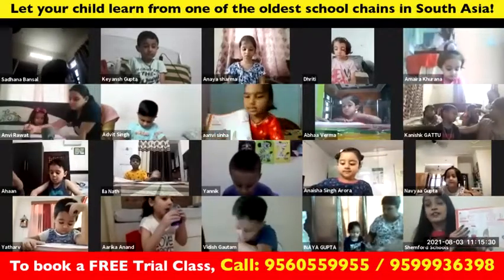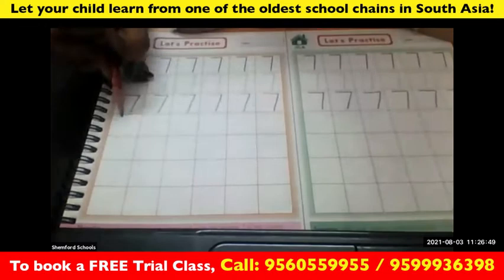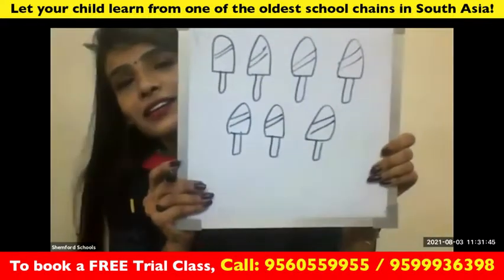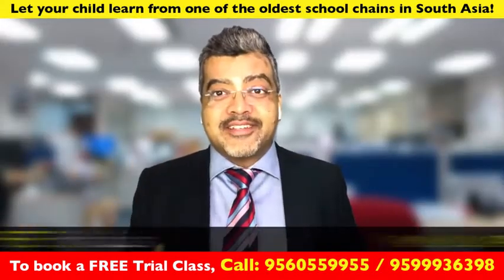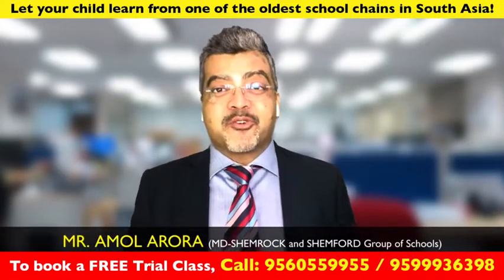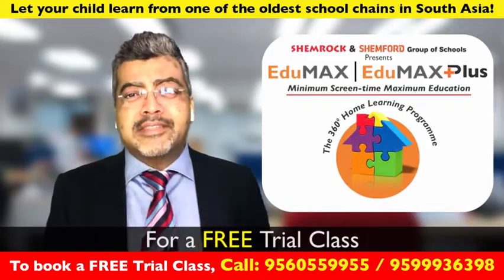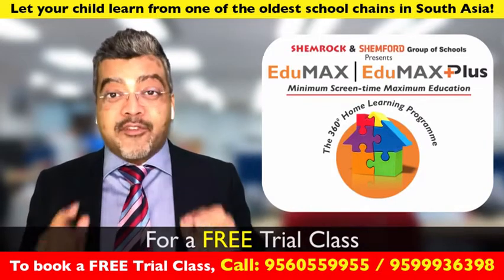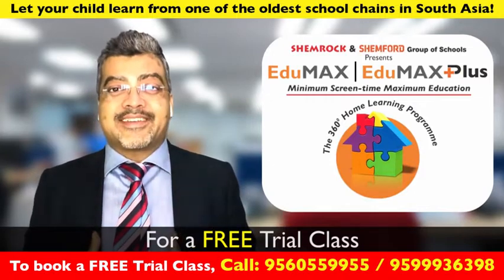Let us Learn the Numbers! - Best online math program for elementary students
Who knew math could be so much fun!